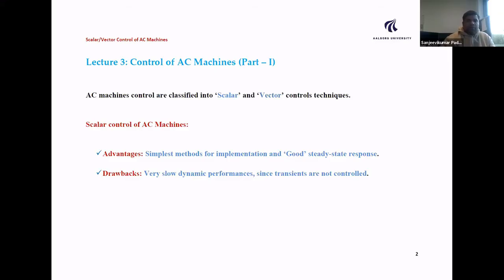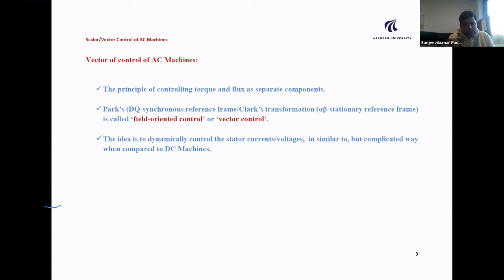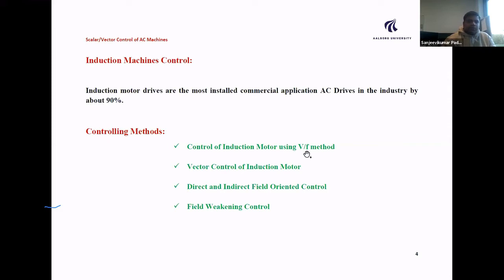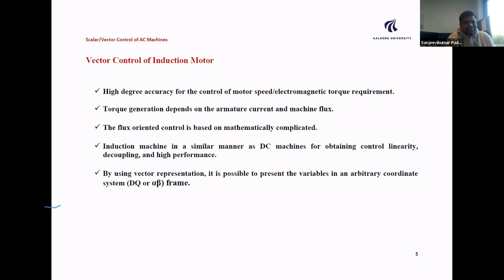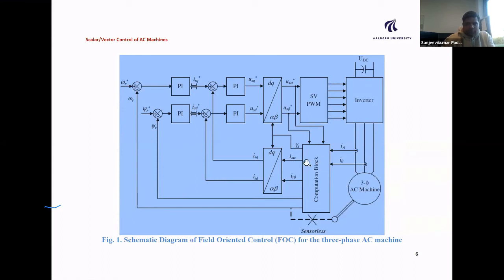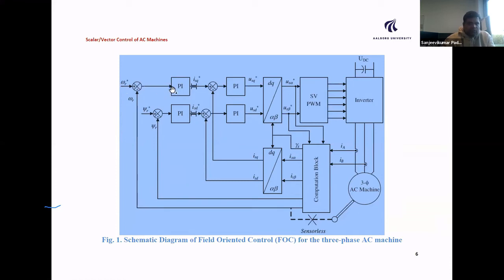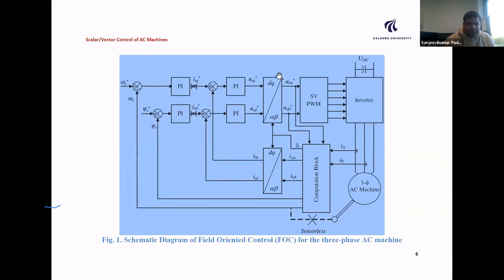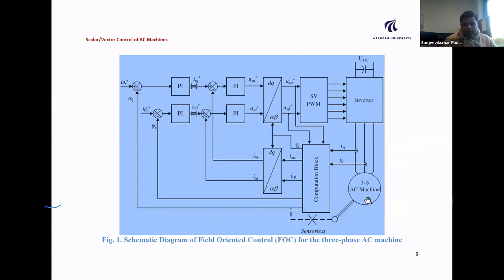ITM (SLS) Baroda University - International Lecture Series - Prof. Sanjeevikumar P. - 3/11/20 - 4of8